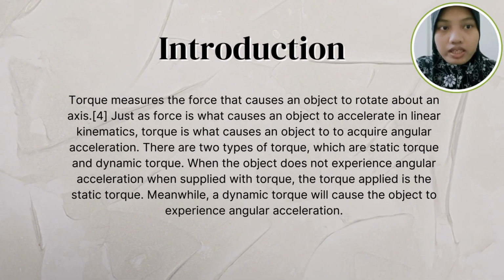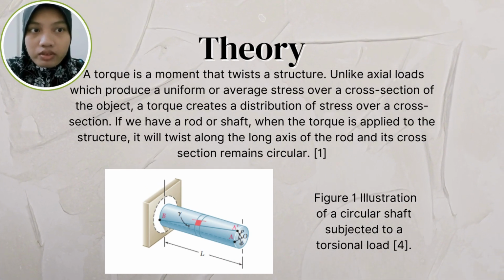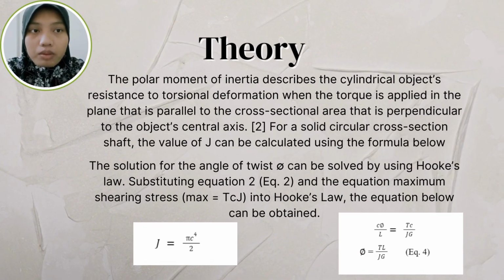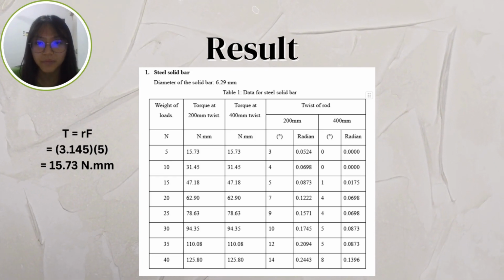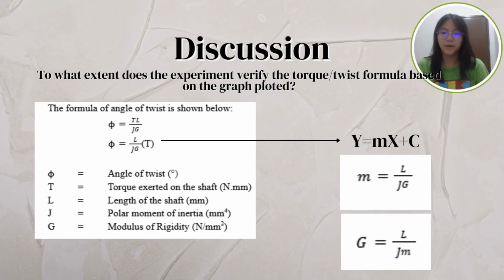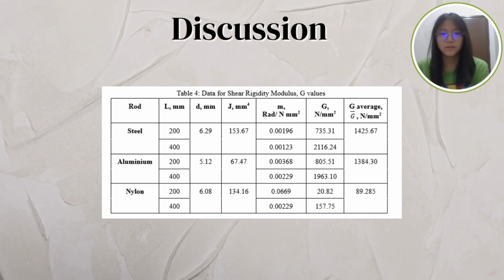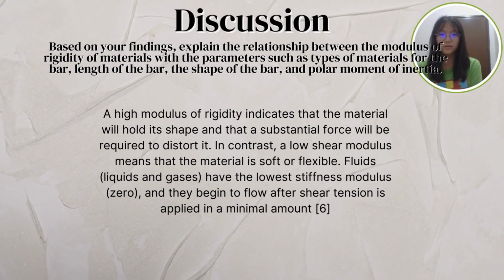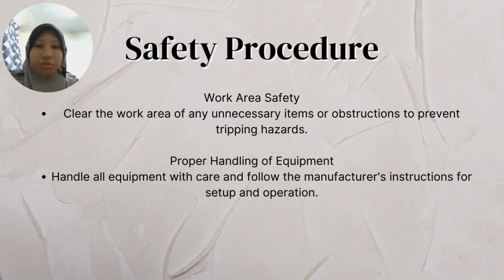Experiment 6 Torsion Of Bars (UTM)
Thermodynamics and Material of Strength Laboratory
Universiti Teknologi Malaysia (UTM), Skudai
By Group 3 for Section 1 2023/2024 (Nuclear Engineering)
Lecturer : Dr. Muhammad Arif Bin Sazali
Group Members: Cheng Jia Hui, Hanis Hanif, Nuraliya Natasha
Name of Experiment: Torsion of Bar
Date of Submitted: 3 May 2024